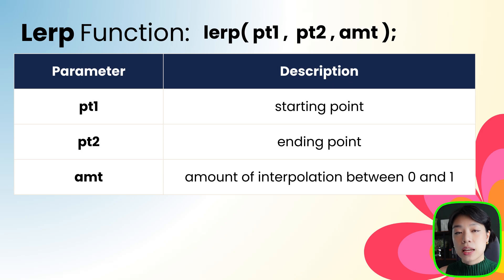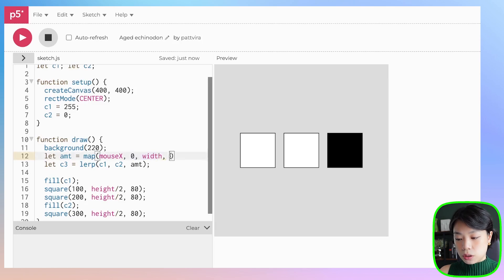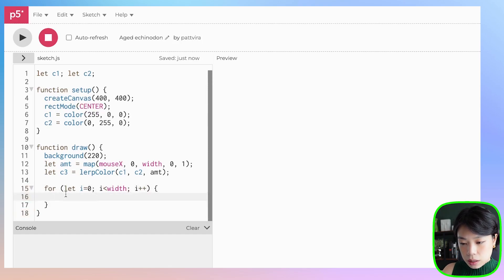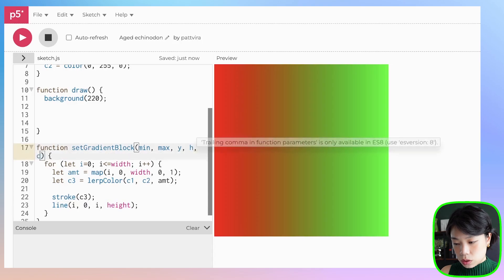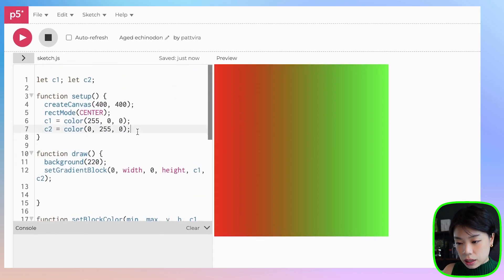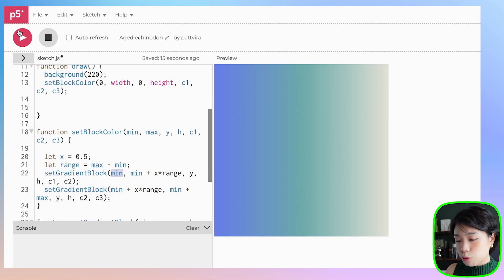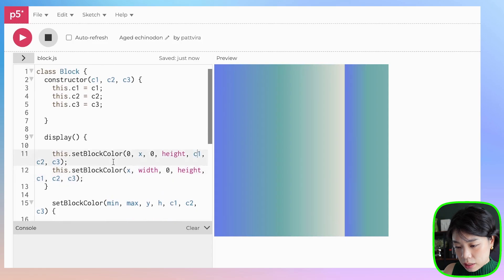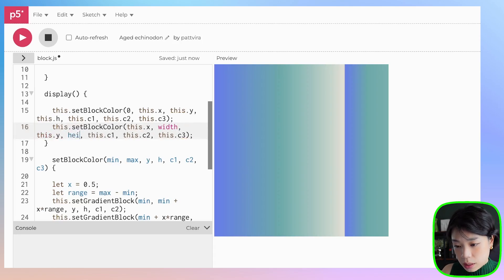p5.js Coding Tutorial | Color Gradient Animation #2 (lerpColor Function)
Timestamps:
0:00 Intro
0:10 Linear Interpolation 101
3:49 Creating a color gradient in a block shape
9:42 Creating a Block class
16:40 Animating the Block object